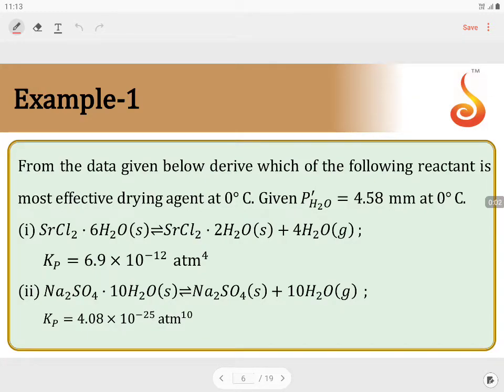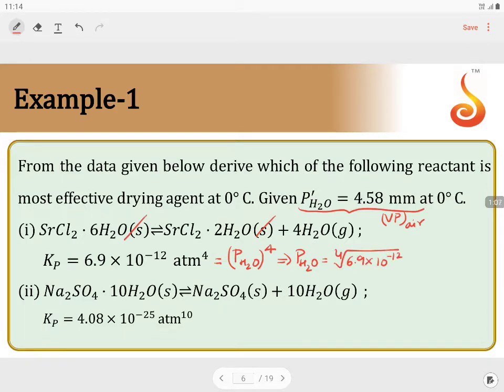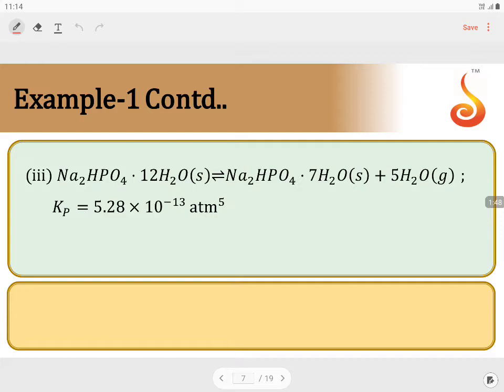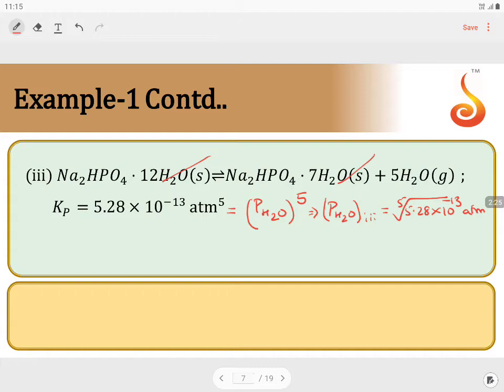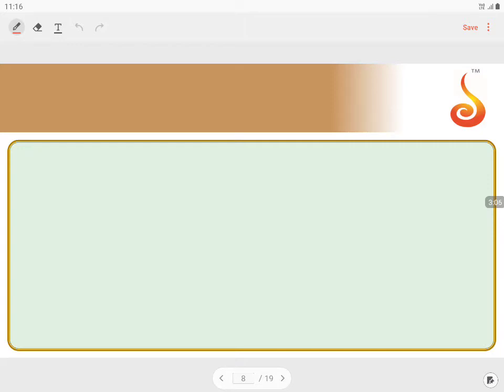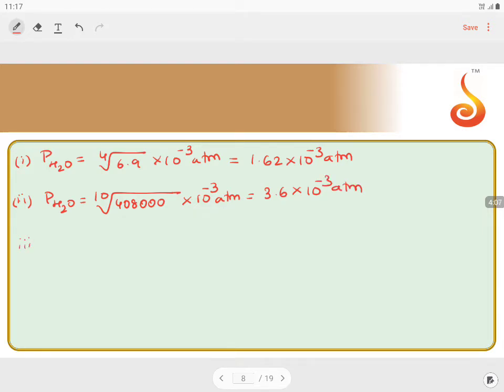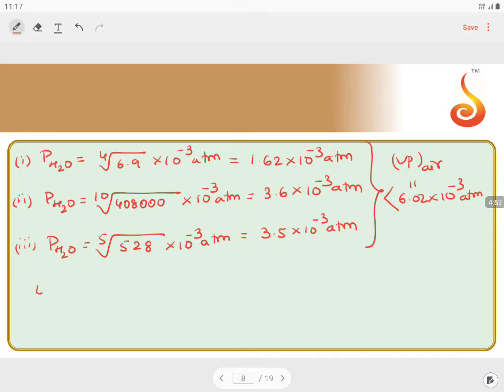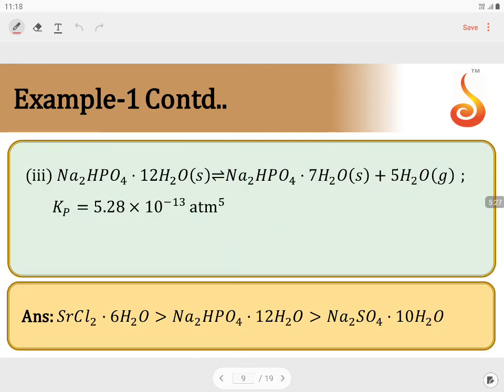PU1 | JEES2 | Chemistry | Chemical Equilibrium | Lecture 2 | Slide 8 | Effective Drying Agent | EX 1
Welcome to Concept Videos for JEE! This slide will explain Chemical Equilibrium. We will focus on Example 1 of Effective Drying Agent. We are sure you will have an effective learning experience.